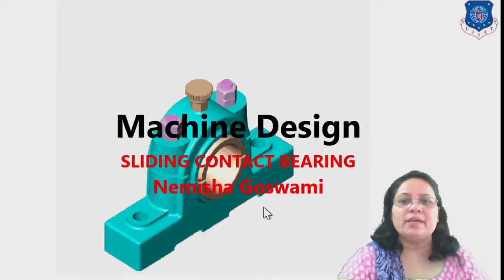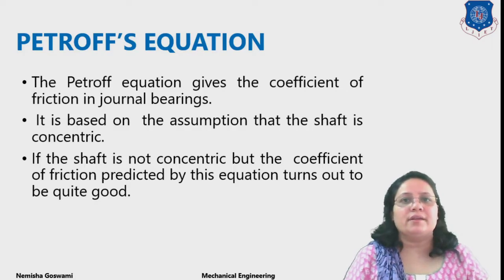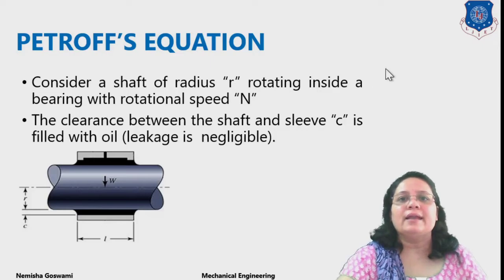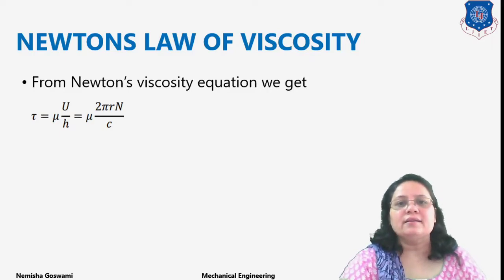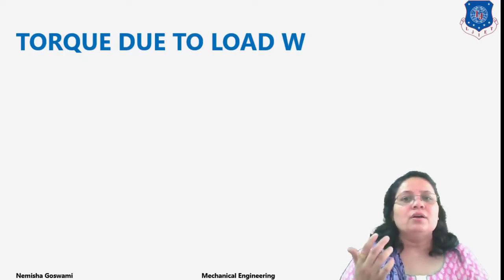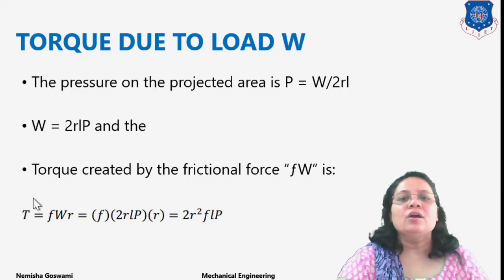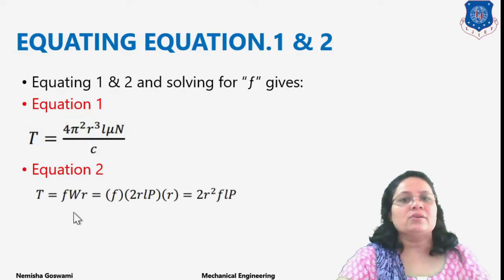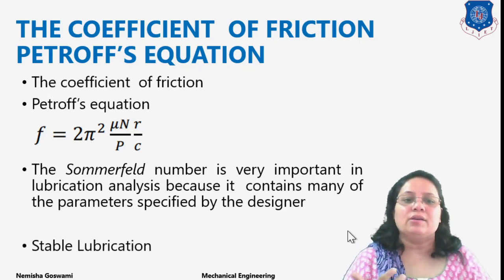L 18 Find Coefficient of Friction using Petroff's Equ. I Machine Design I Mechanical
Petroff's equation
journal bearing